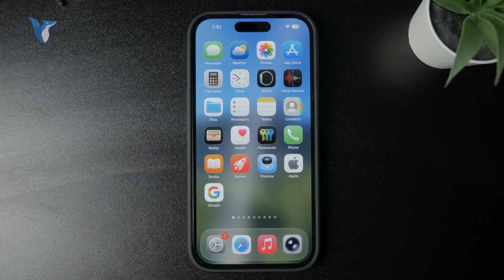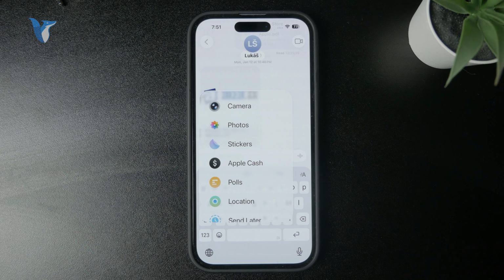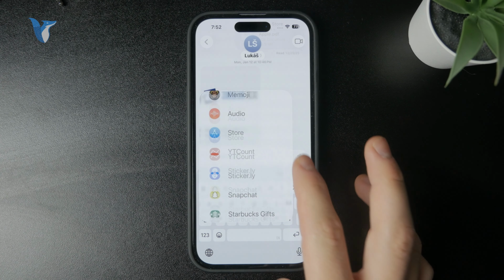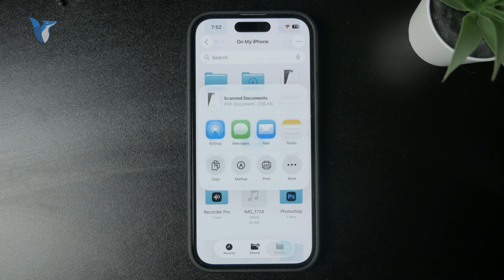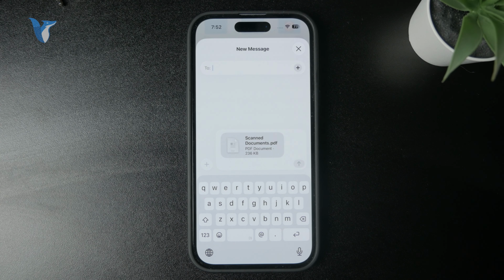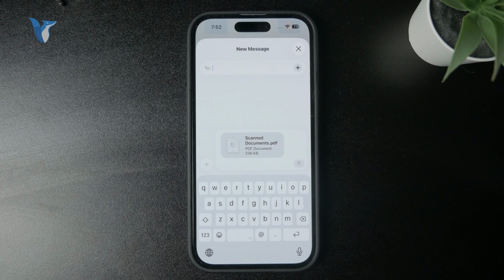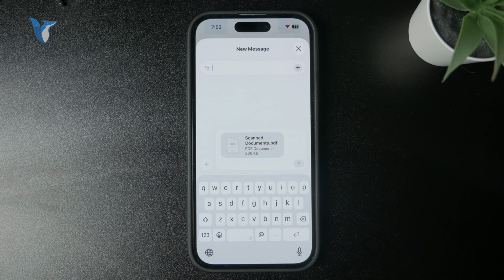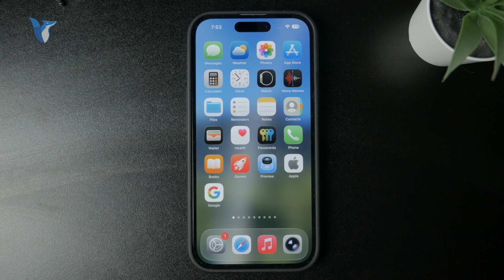How to Text a Document on iPhone (tutorial)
Want to send a document via text on your iPhone? In this video, I show you how to attach and send documents through Messages quickly and easily.